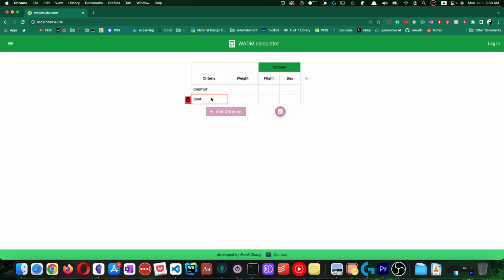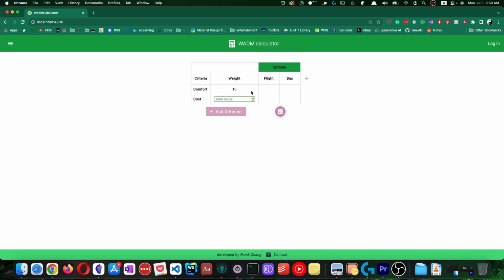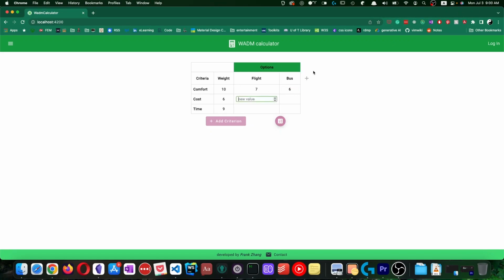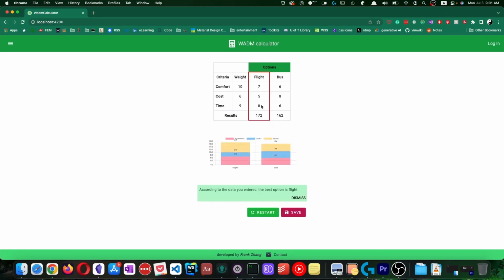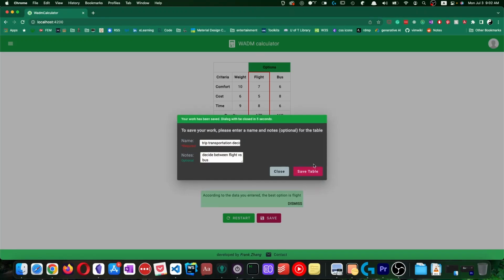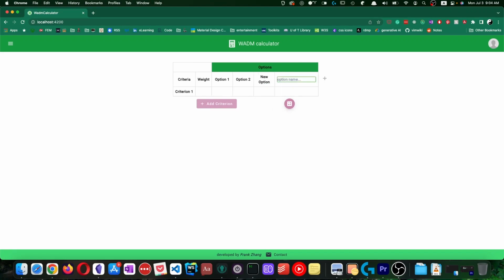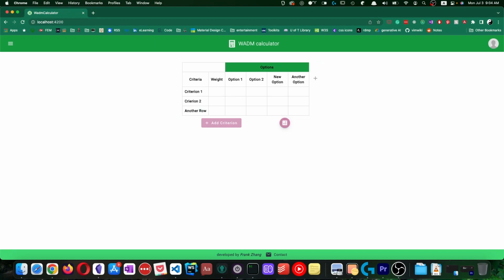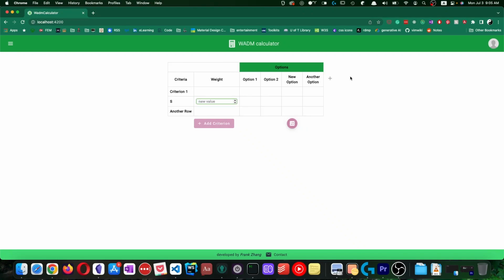WADM tutorial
simple decision matrix calculator inspired by the decision making tool talked about in M. J. DeMarco's book The Millionaire Fastlane.